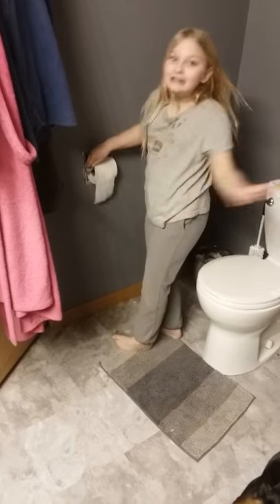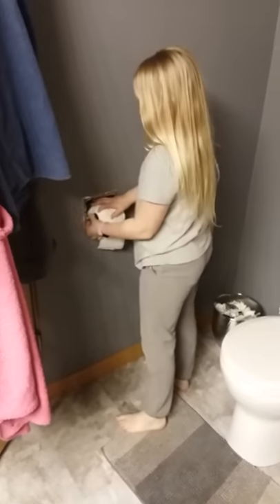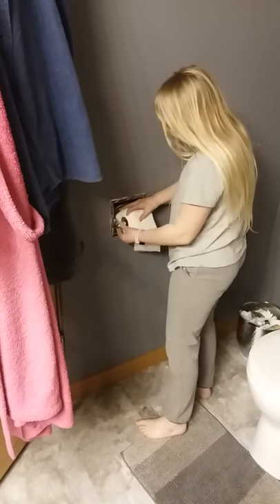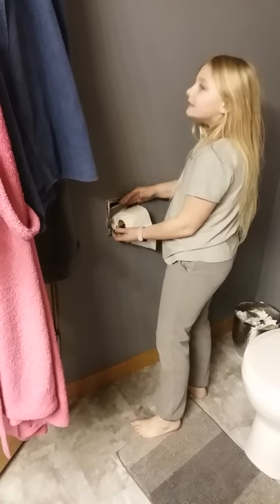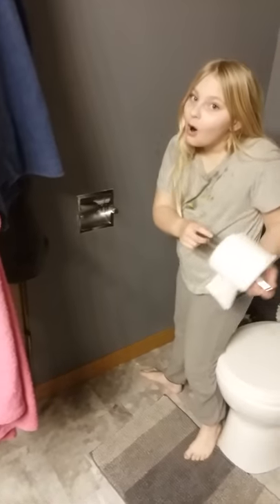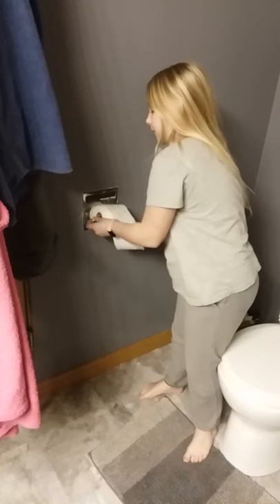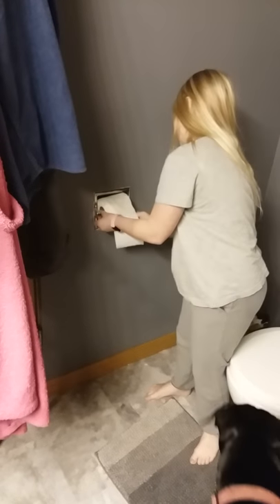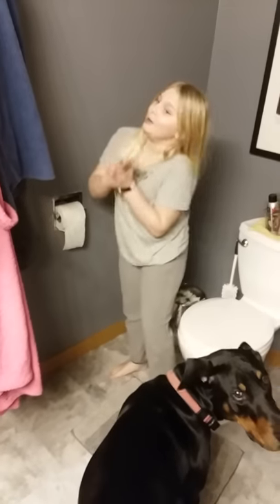Cute little girl teachs her dad how to change toilet paper roll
How to change toilet paper roll.